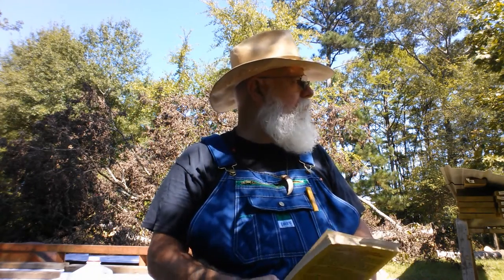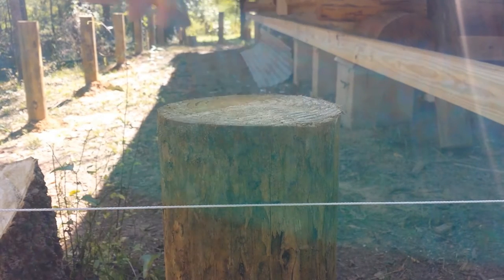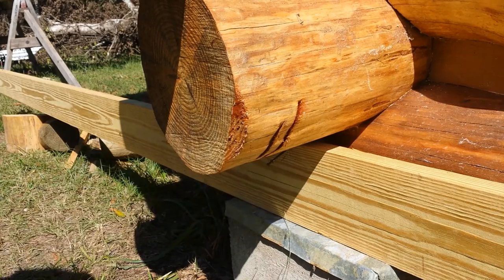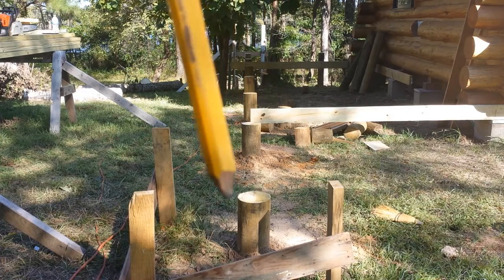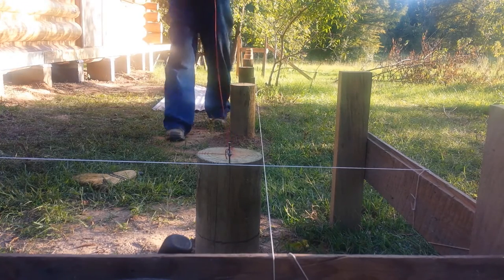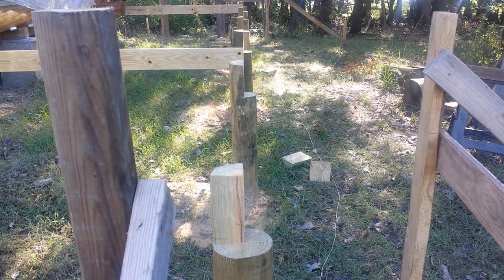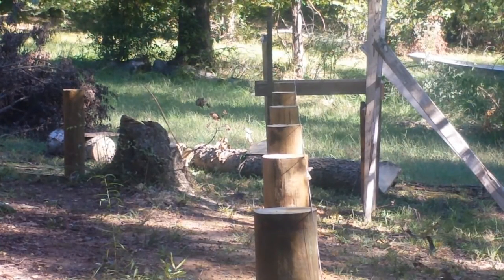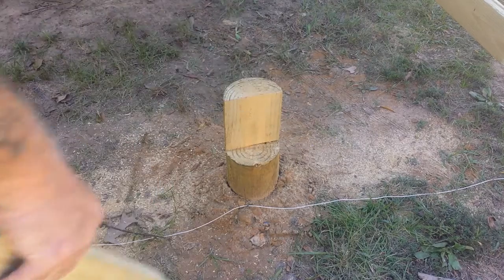Off Grid Log Cabin Build 25b Porch, Wood Pier Foundation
Building the foundation for wrap around porch. Notching wood post piers and installing first floor joists.
Building a log cabin by hand.